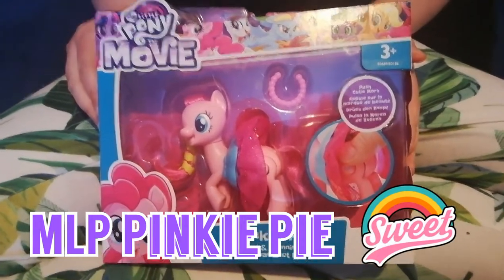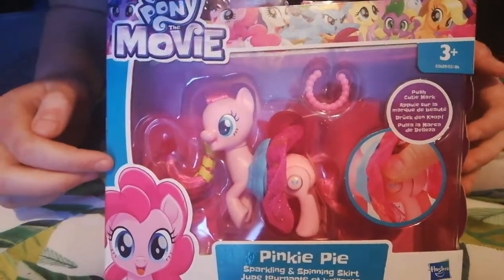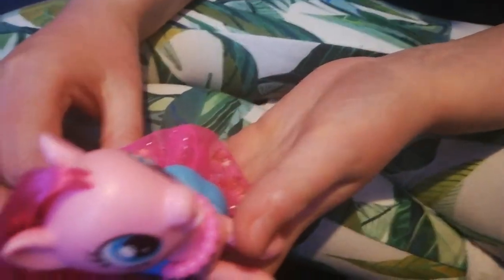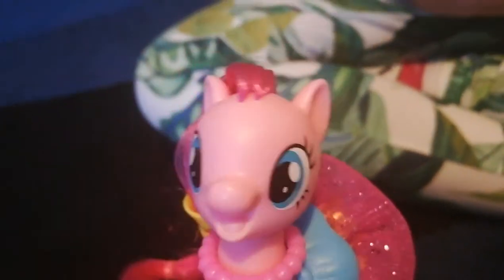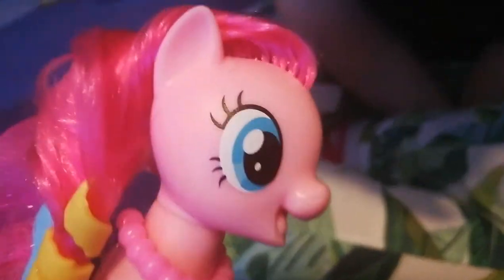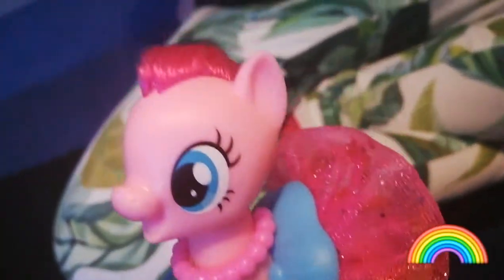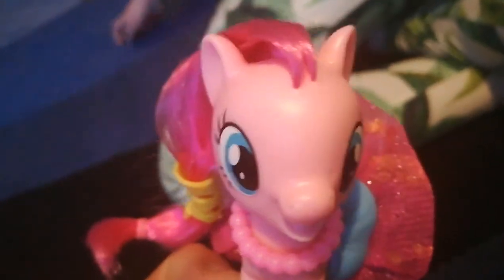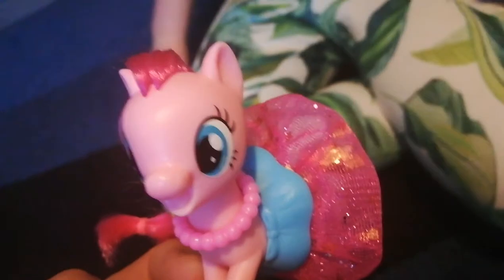MLP - The Movie Sparkling & Spinning Skirt Pinkie Pie - WOW £3 So Cute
My Little Pony: The Movie Sparkling & Spinning Skirt Pinkie Pie - WOW £3 So Cute - Watch how it spins and sparkles when you press the button - We review the latest new toys, unboxing toys, The Works, Keel Toys, Smiggle, Our Generation, Surprise Eggs, Kinder Eggs, Harry Potter, Disney, LOL, Tsum Tsum, Hairdorables, TY, Beanie Boos, MLP, Shopkins, Build A Bear, McDonalds, Muppets, Muppet Babies, Sesame Street, Shimmeez, Barbie, Filly, Rare Toys, Hot Wheels, JoJo Siwa, American Girl. We buy pre-loved toys and bring you fun filled clips of our  adventures.